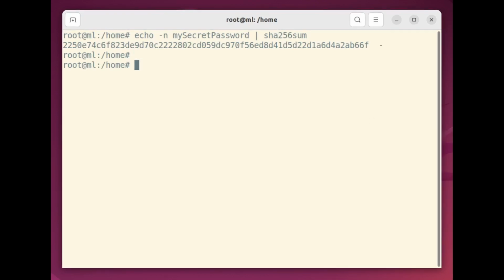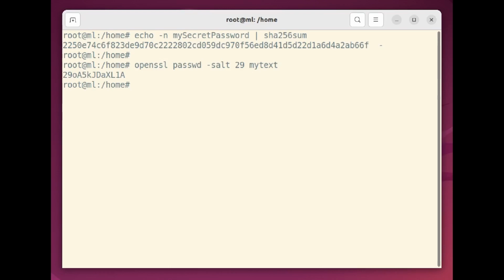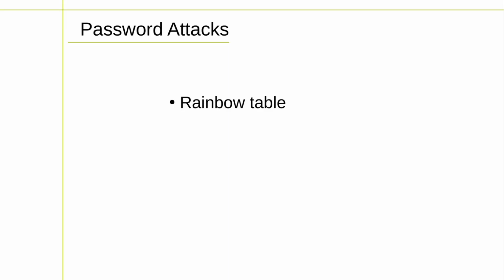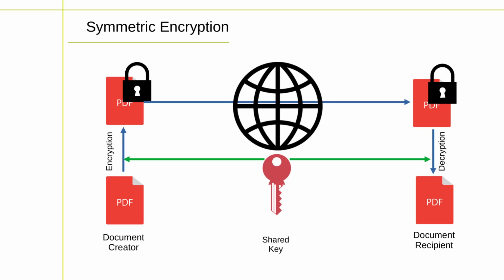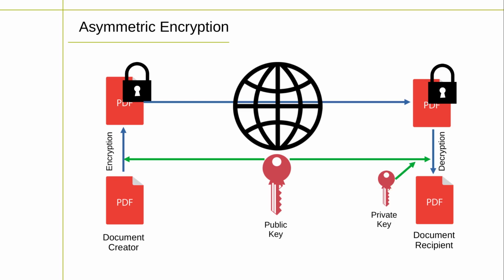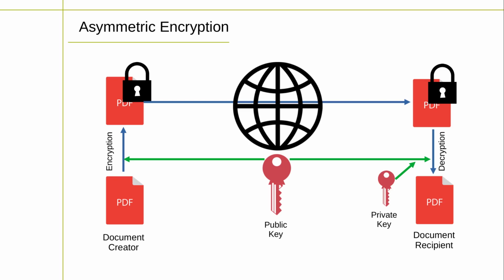LPI Security Essentials: Introduction to Encryption at Rest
The Complete LPI Security Essentials Exam Study Guide is the perfect course for individuals who are looking to protect their digital lives. With our increasing dependence on technology, we desperately need to be aware of all the many potential security threats that can harm our digital identities, computing systems, networks, and services. This course will guide you through your preparations for taking the LPI Security Essentials certification exam. But it will also provide a comprehensive understanding of the main security threats that individuals face and teach the best practices to prevent and mitigate them.

By the end of the course, you'll have the knowledge and confidence to protect yourself and your digital assets from potential security breaches. This certification will be your guide to digital self-defense, and this course will get you there.

00:00 What is encryption?
00:49 What is encryption at rest?
01:14 What is password hashing and salting?
02:06 Important password attack types
03:00 What are symmetric and asymmetric encryption?
04:30 Public Key Infrastructure (PKI) and encryption